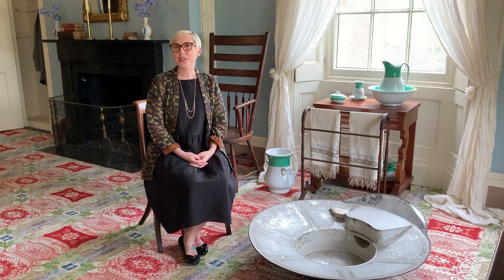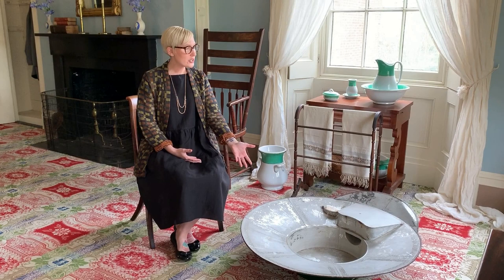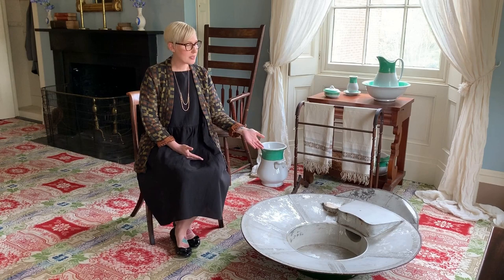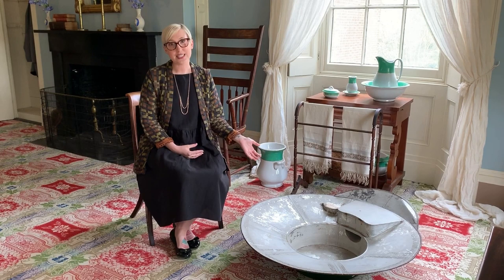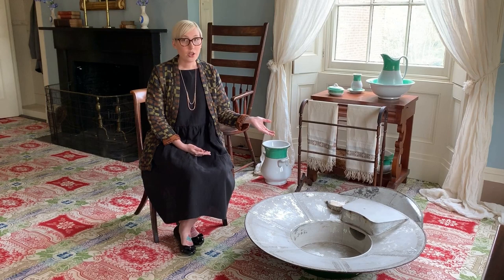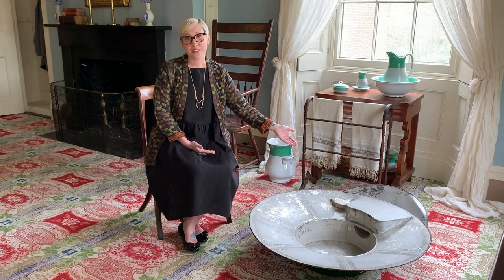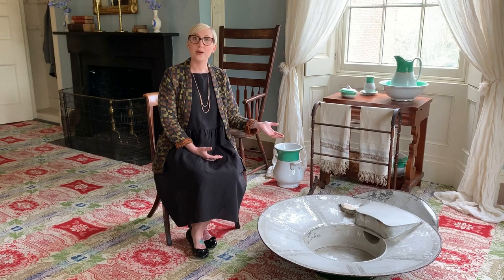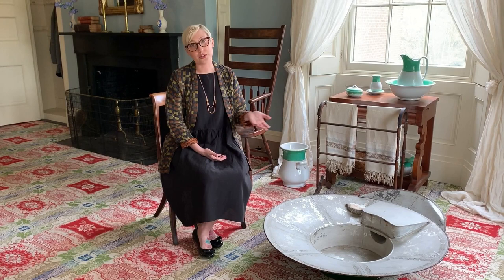Buchanan Basics | Buchanan's Hat Tub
How did President Buchanan bathe? From President Buchanan’s bedchamber at his Wheatland home, Stephanie Townrow discusses his “hat tub” and the president’s personal hygiene routine.